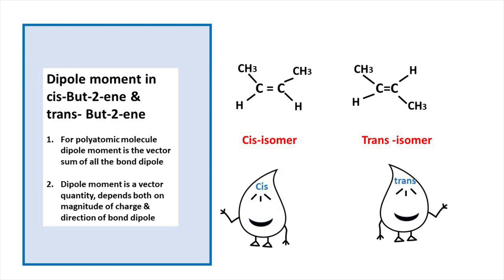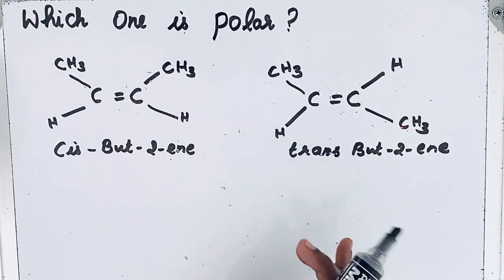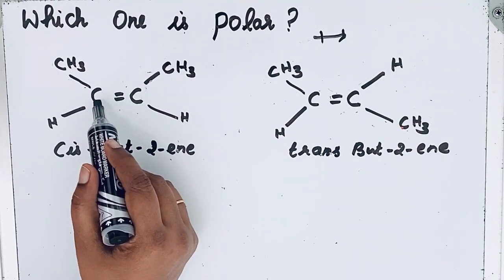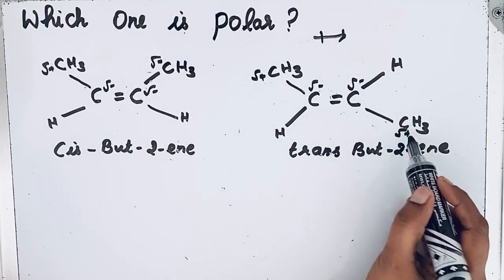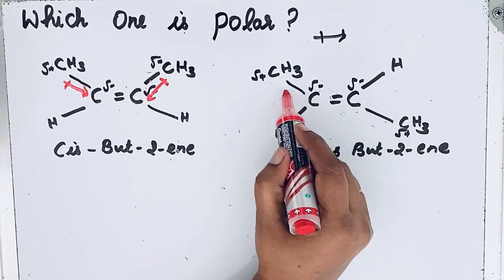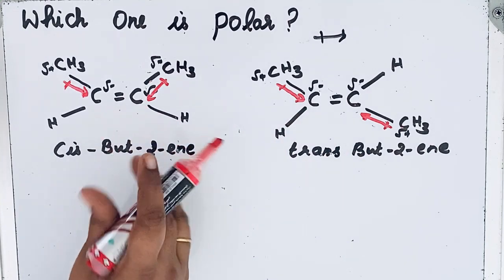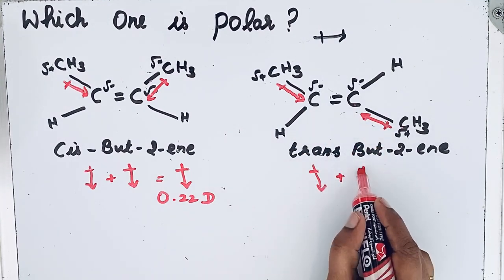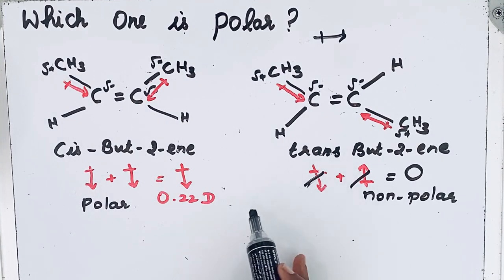Very informative...watch all.. Only Chemist